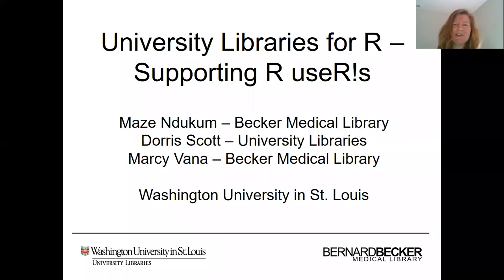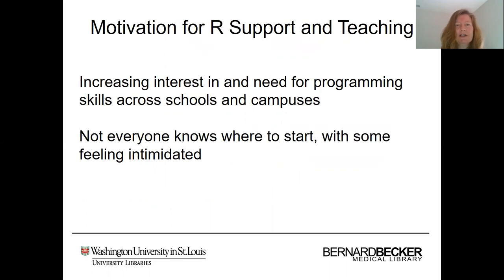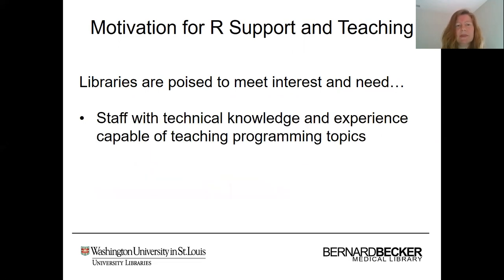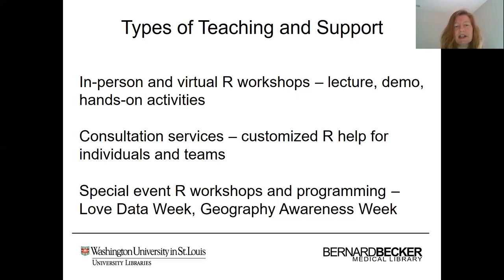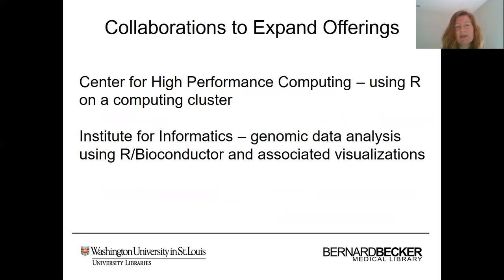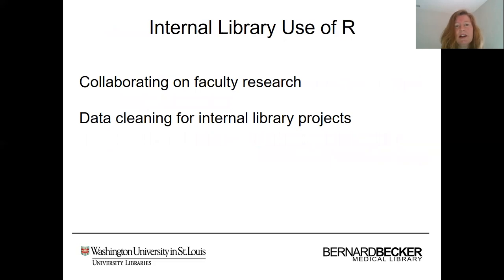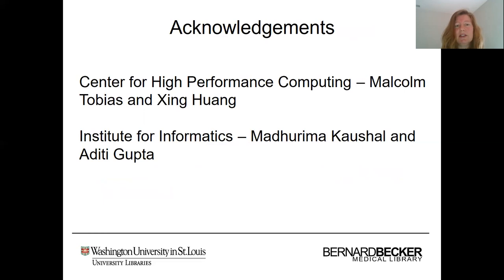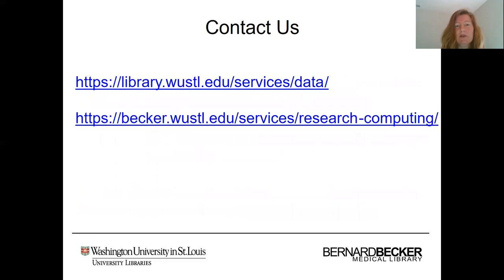useR! 2020: University Libraries for R: Supporting R useR!s (M. Vana), lightning